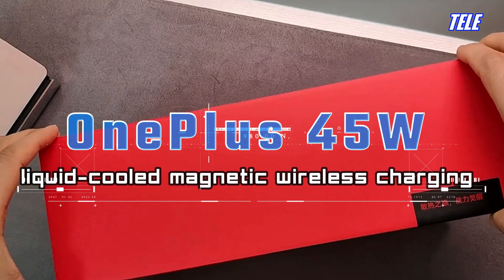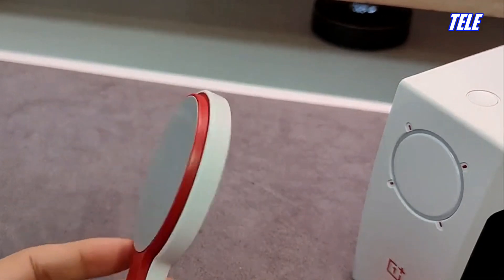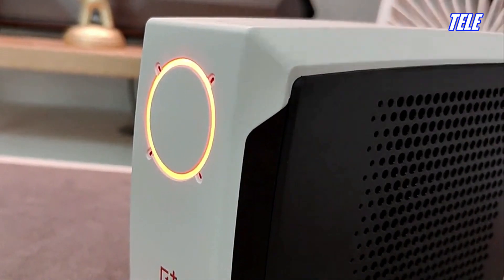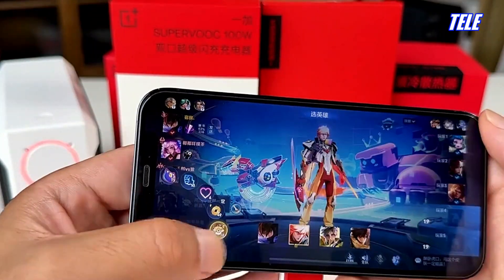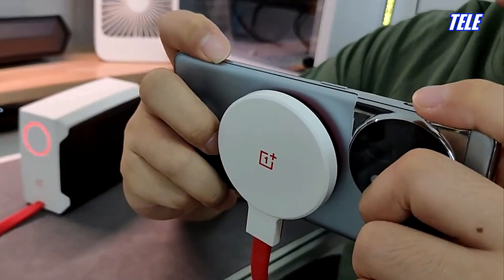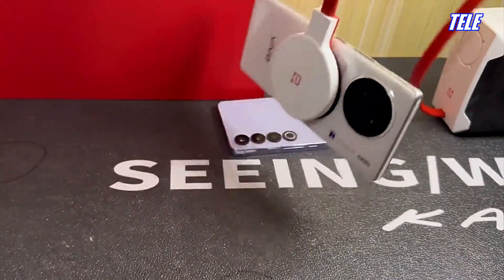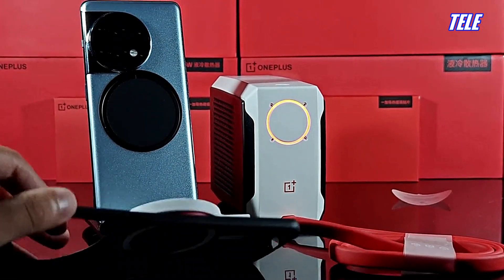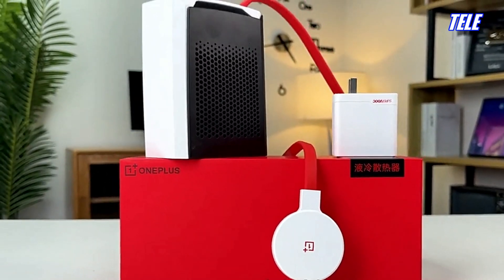OnePlus 45W liquid cooled magnetic wireless charging - Unboxing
OnePlus 45W Liquid-Cooled Magnetic Wireless Charging Cooler
This cutting-edge device claims to reduce temperatures by up to 34°C at idle, making it a significant innovation in the cooling, technology industry.
The unique cooler stands out with its magnetic lightweight design 73g 12mm thin supports 10W magnetic wireless charging.
OnePlus cooler is low noise level of just 24dB even under high power. The design is geared towards, hands-free cooling without generating hot airflow providing a seamless user experience.

OnePlus 45W  Unboxing
OnePlus 45W  Hands-on
OnePlus 45W  Tech Specs